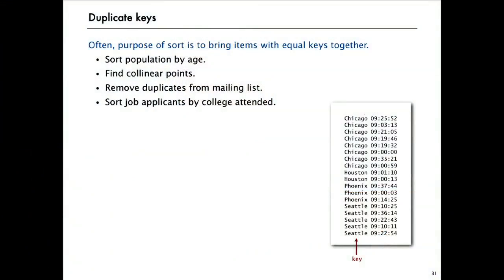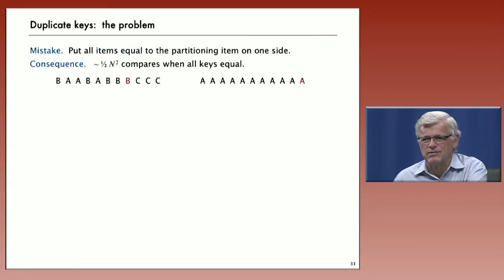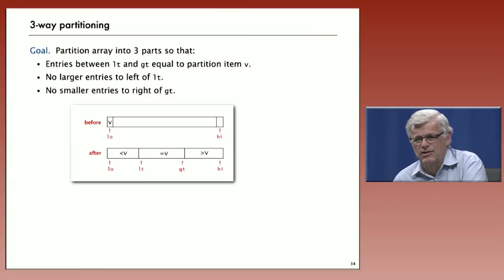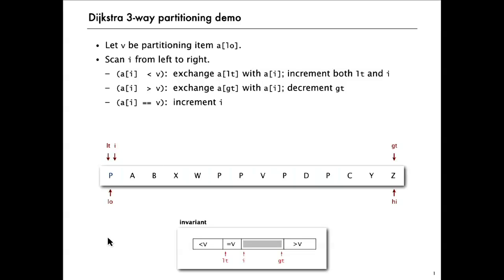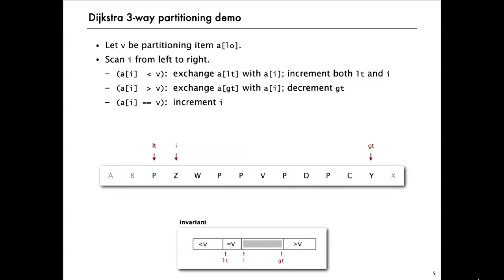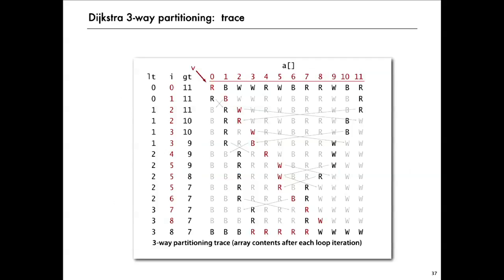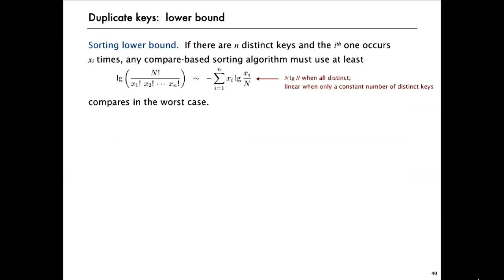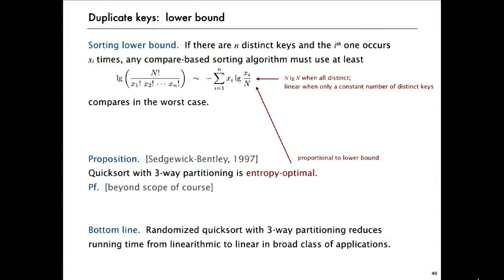QuickSort - Duplicate Keys